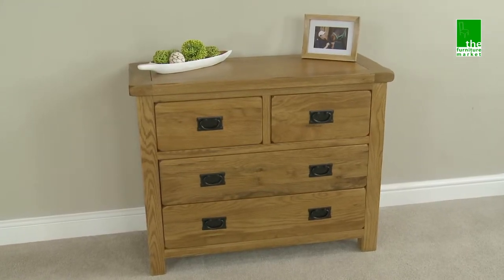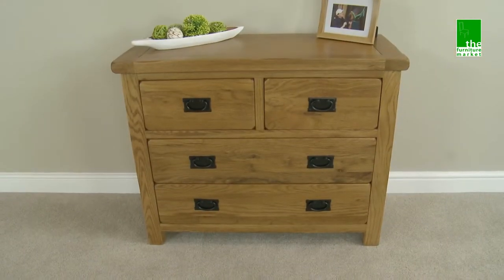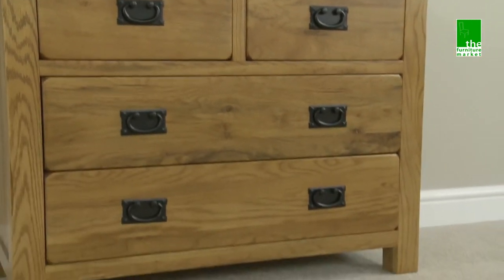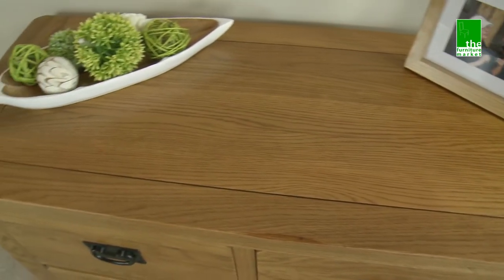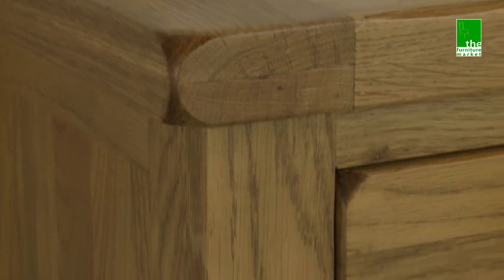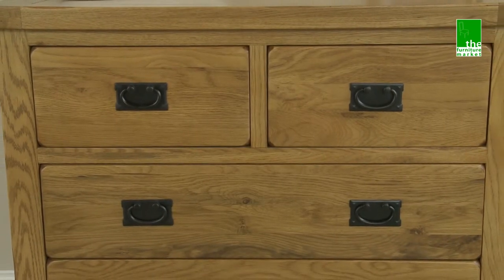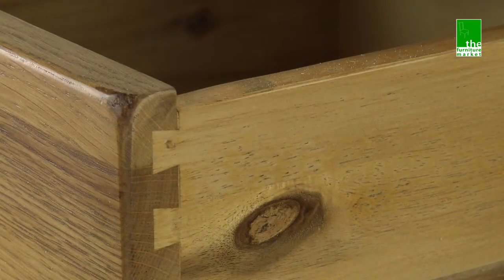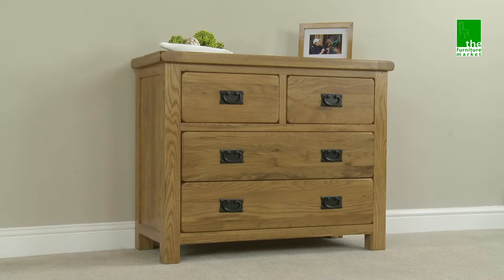Rustic Oak 2 over 2 Drawer Chest RS37